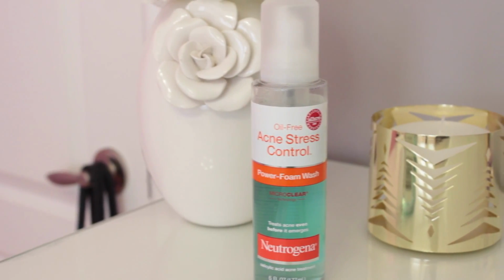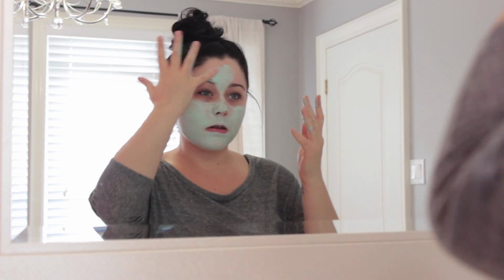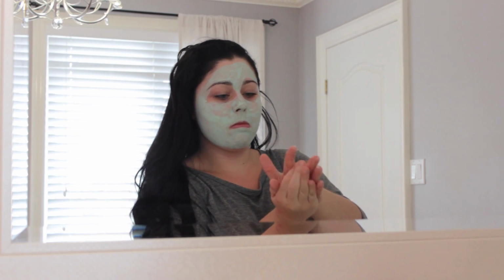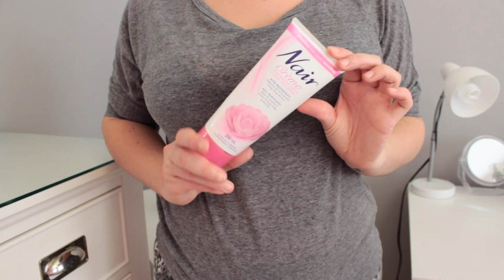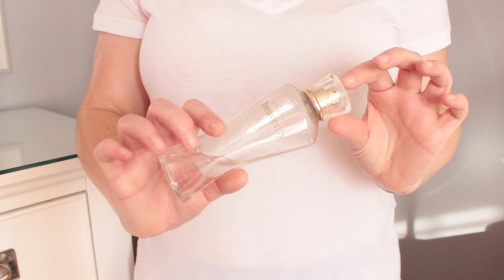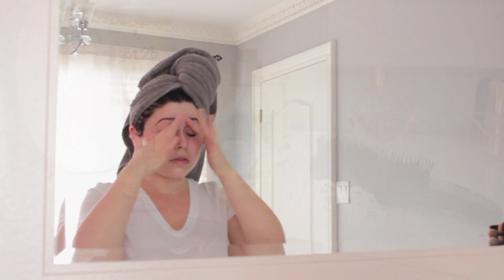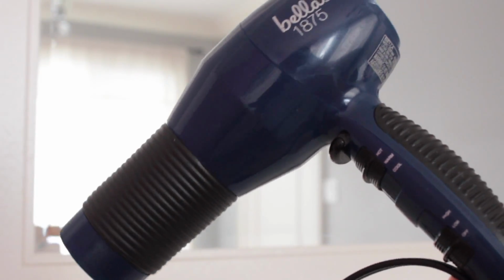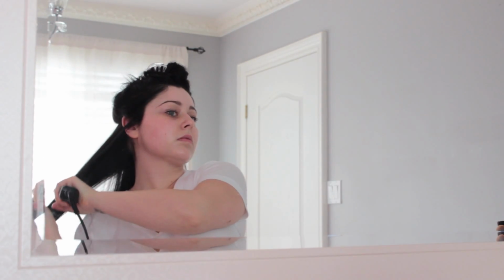My Pamper Routine: Sunday Spa Night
♡ WATCH IN HD & OPEN ME FOR INFO! ♡
Hi beauties! In this video I get to show you guys how I pamper myself that includes skincare, hair, and even hair removal! I love being able to show you guys these types of videos to offer different types and more demos and inside looks on what I do for different things. Hope you enjoyed. Thumbs up LIKE this video for more videos like this one! xo

♡ Products Used ♡
Skincare:
- Neutrogena Acne Stress Control Foam Cleanser or Simple Foaming Cleanser
- Freeman Clay Mask
- Josie Maran Argan Milk
- Tarte Marajuca Eye Brightener Cream

Haircare:
- Got 2 Be Heat Protectant
- Organix Coconut Oil Mist
- Organic Coconut Oil
- Bella Blow Dryer

Body:
- Nair Hair Removal Cream for Sensitive Skin
- Skintimate Skin Therapy Shaving Cream for Dry Sensitive Skin
- Venus Shavers
- Aloe Vera Gel (After Sun Gel)
- Victoria Secret Heavenly Body Spray
- Degree Deodorant 48 hrs

Tee: Forever 21
PJ Tights: La Senza

Camera/Editing: Canon Rebel T3i + iMovie 11